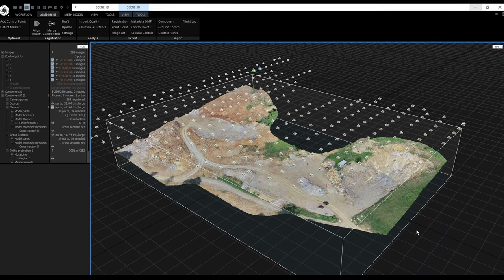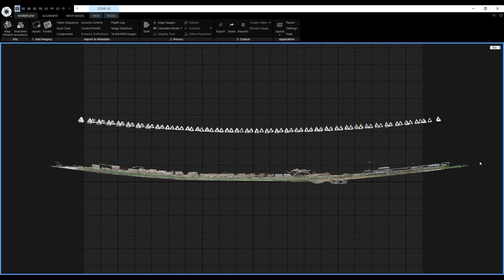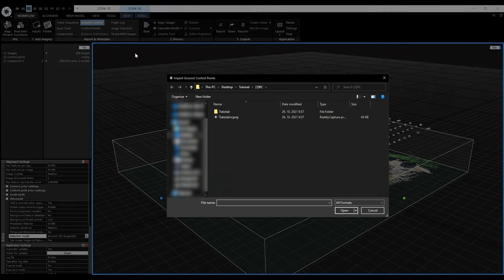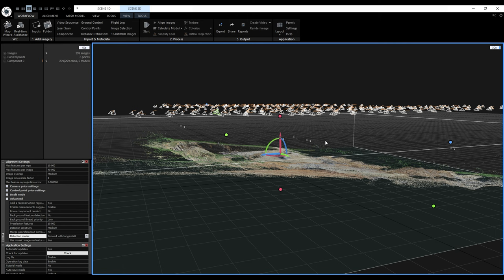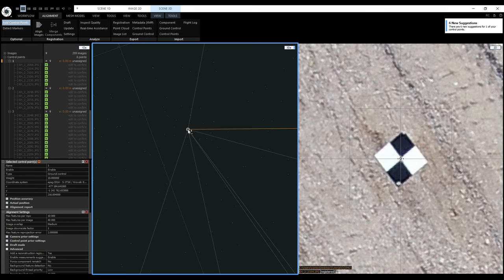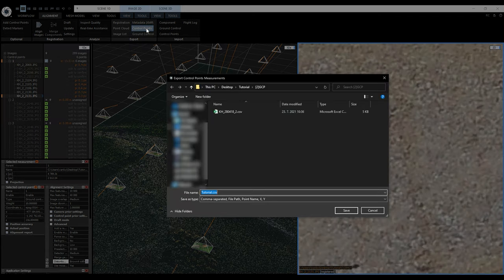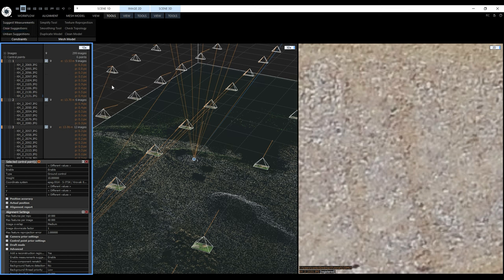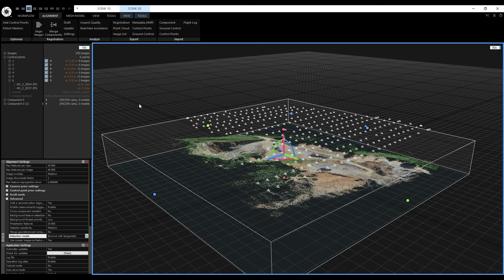Drone Mapping Guide | Part 1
This is the first part of the tutorial series covering drone mapping in RealityCapture. In this one, we’ll go over importing the images, aligning them, and optimizing the alignment with the ground control points. We’ll take a look at how to deal with the so-called bowl effect, how to deal with inaccurate geolocation of the drone images, and what to do when ground control points and images have different vertical systems.

Timestamps:
0:00 – Intro
0:32 – Adjusting settings
1:45 – Preventing the bowl effect
2:35 – Importing images
3:05 – Aligning images
3: 27 – Importing ground control points
4:52 –Different vertical systems
5:27 – Image suggestions
7:17 – Confirming image suggestions
8:20 – Importing control point measurements
10:29 – Disabling inaccurate camera priors
10:50 – Update vs. Alignment
12:02 - Outro